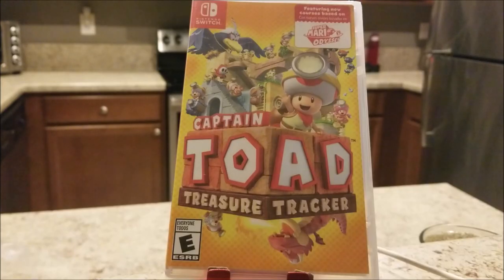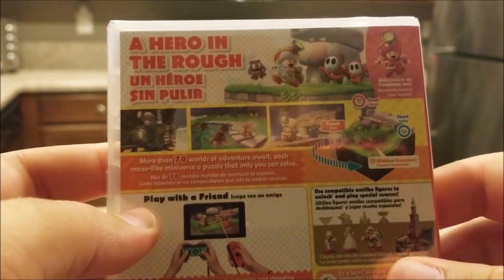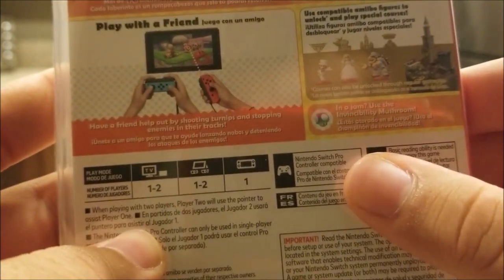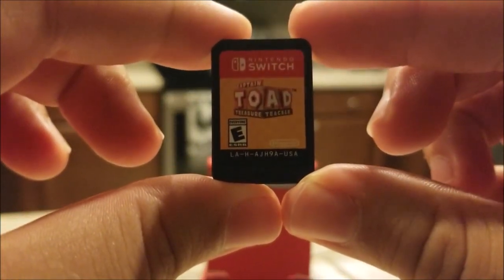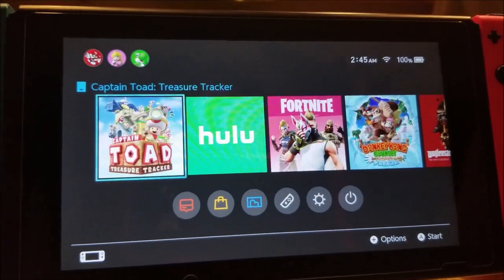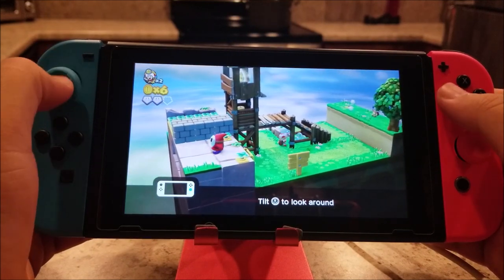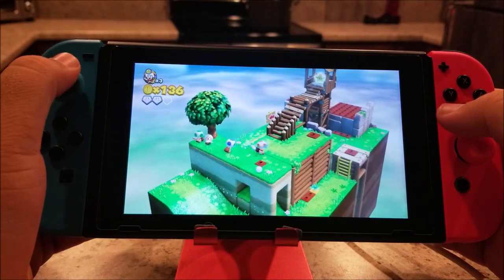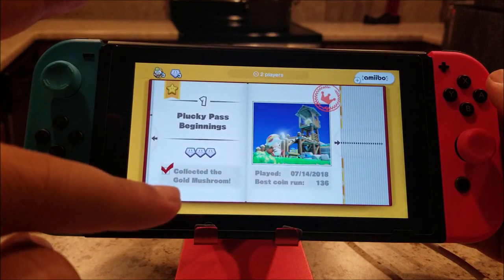Captain Toad: Treasure Tracker - Nintendo Switch Unboxing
Captain Toad: Treasure Tracker - Nintendo Switch

The Captain Toad: treasure tracker game, which originally launched for the Wii U system to critical acclaim and adoration by fans, is coming to the Nintendo Switch system.
This version includes new stages based on the various kingdoms in the Super Mario Odyssey game. Also, play with a friend by sharing a pair of Joy-Con Controllers.
While One player controls Captain Toad, the other can assist with things like turnip cover Fire. Captain Toad: treasure tracker launches for Nintendo Switch on july 13.

Product description
Platform:Nintendo Switch  |  Edition:Standard
The Captain Toad: treasure tracker game, which originally launched for the Wii U system to critical acclaim and adoration by fans, is coming to the Nintendo Switch system. This version Includes new stages based on the various kingdoms in the Super Mario Odyssey game. Also, play with a friend by sharing a pair of Joy-Con Controllers. While One player controls Captain Toad, the other can assist with things like turnip cover Fire. Captain Toad: treasure tracker launches for Nintendo Switch on July 13.